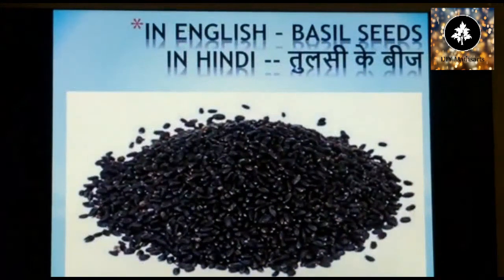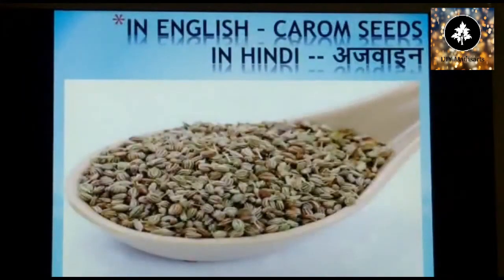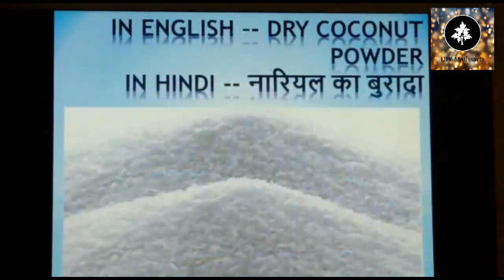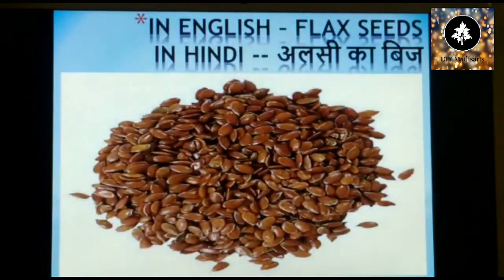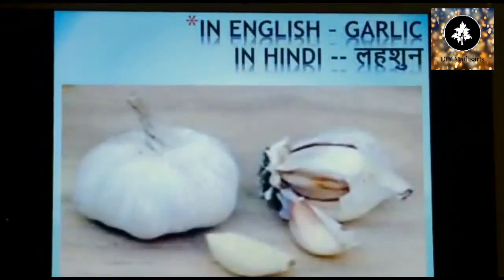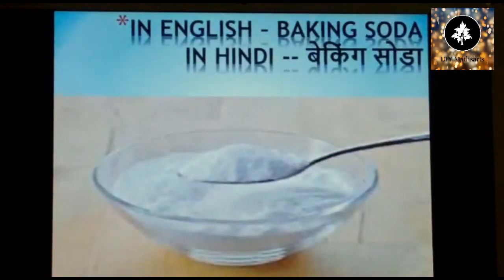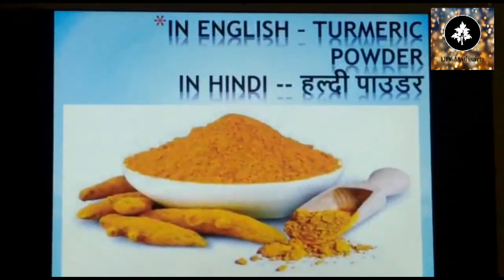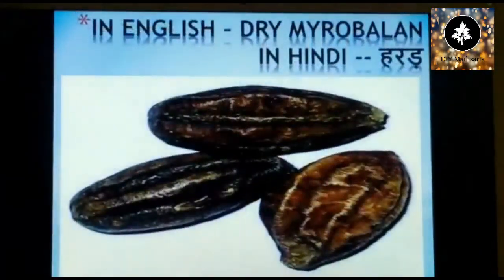55 SPICES NAMES IN HINDI AND ENGLISH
55 SPICES NAMES IN HINDI AND ENGLISH
and my another video that is how to sign in and create in code.org for doing coding that video link is